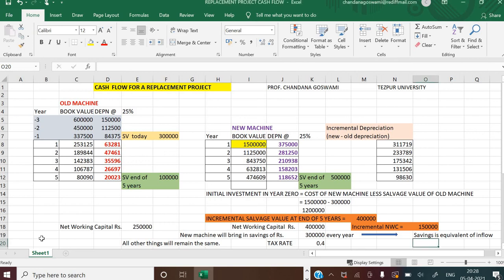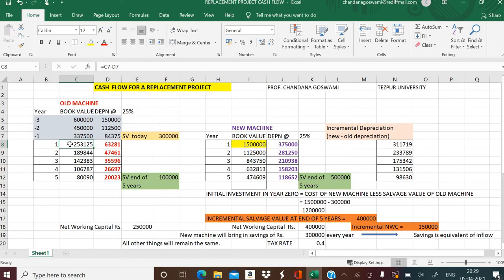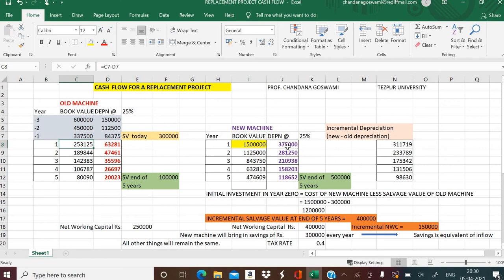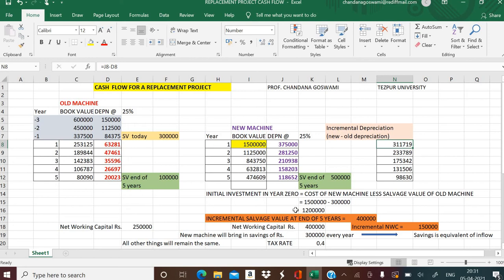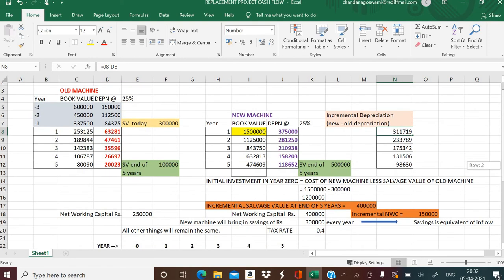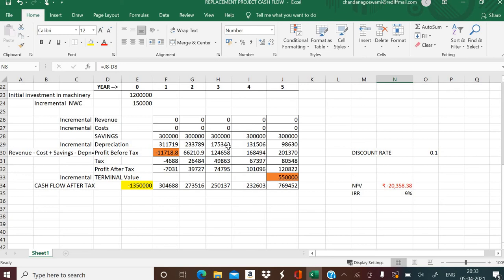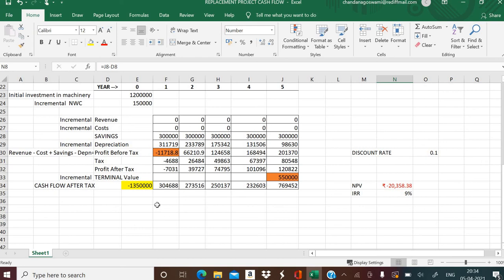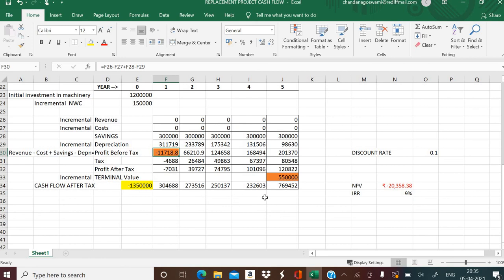REPLACEMENT PROJECT CASH FLOW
Discusses the preparation of cash flow associated with a replacement decision in capital budgeting.